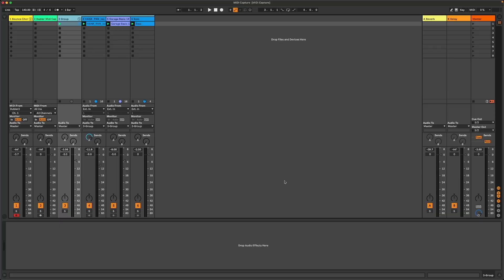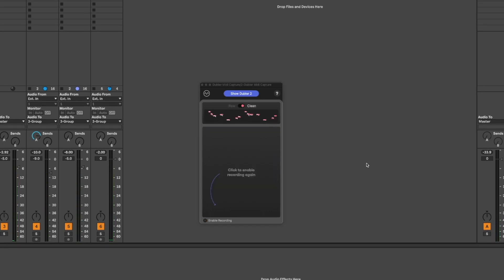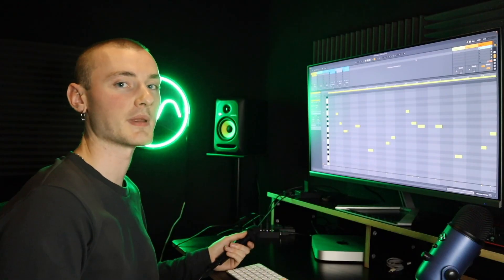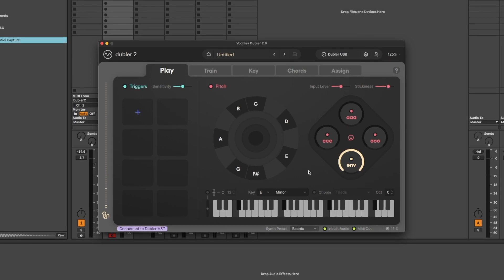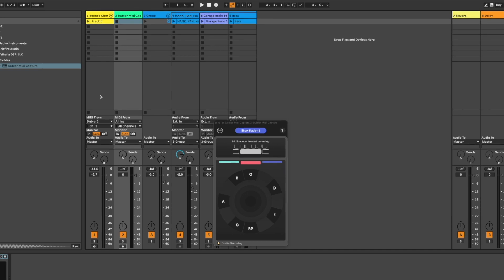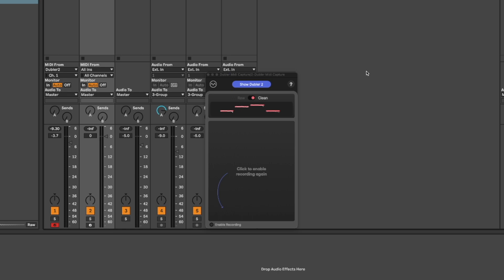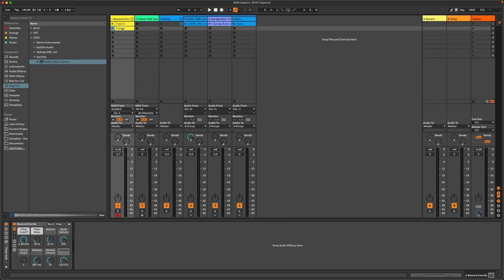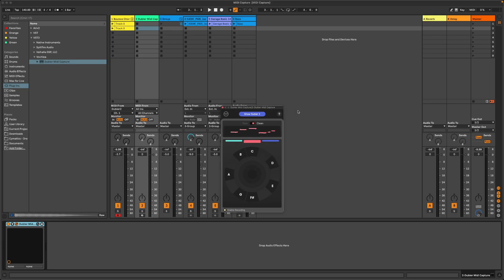Dubler 2: Record cleaner MIDI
In this video we guide you through how to use Dubler 2's companion plugin Dubler MIDI Capture.